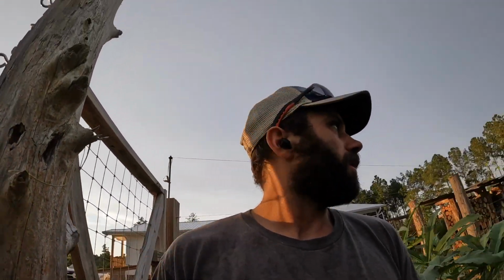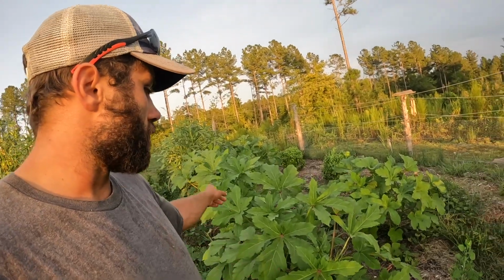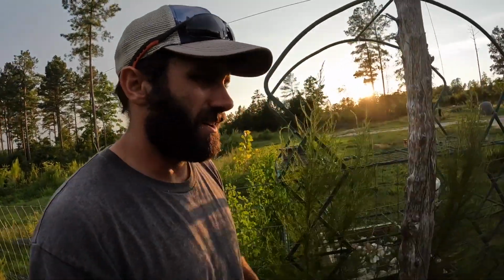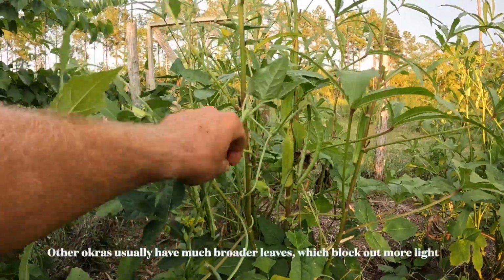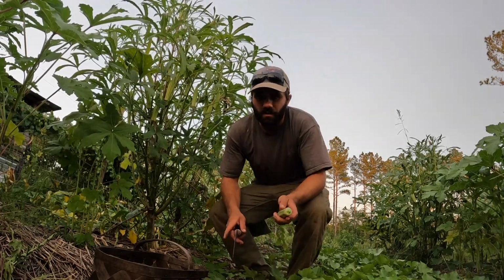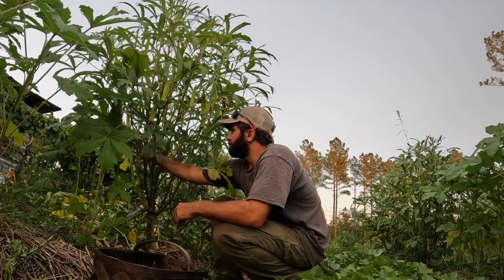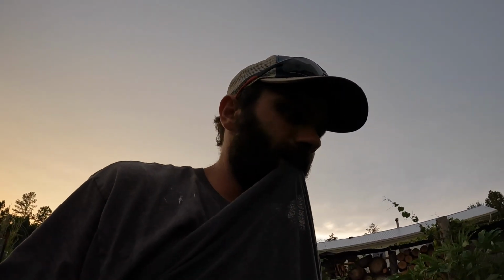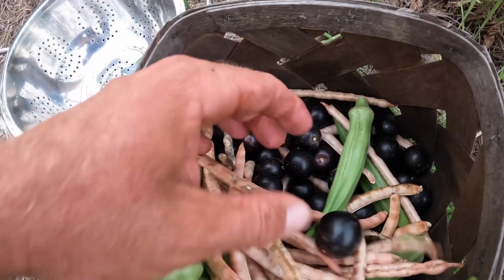Back to Eden Annual Garden Tour - First of September - Worthy Polycultures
Hey folks!

Here is a small tour of my early September annual garden. This is a 2.5 year old-ish Back to Eden style garden that is just starting to come into its on! Hope you enjoy!